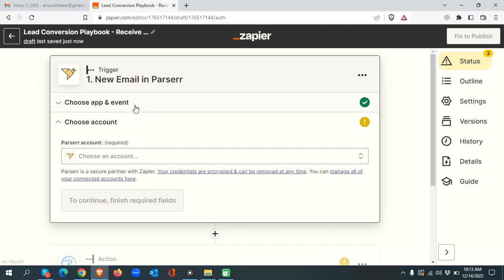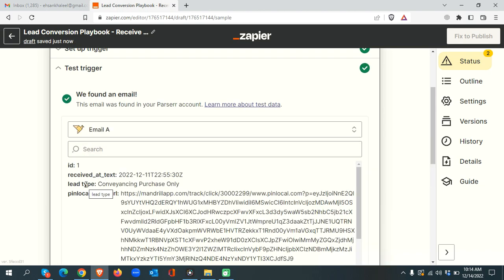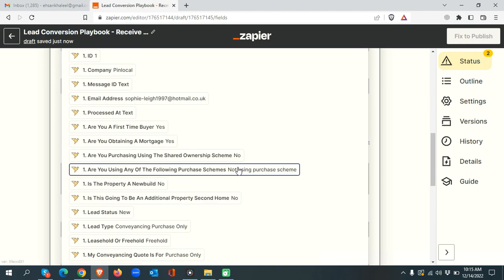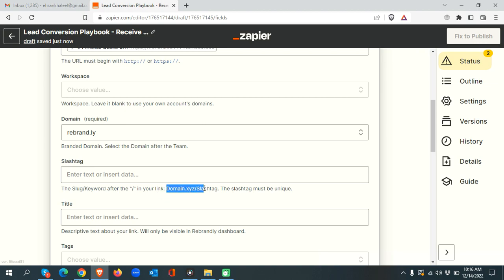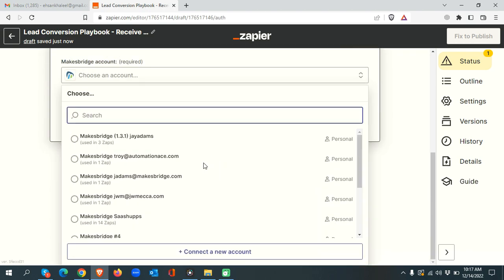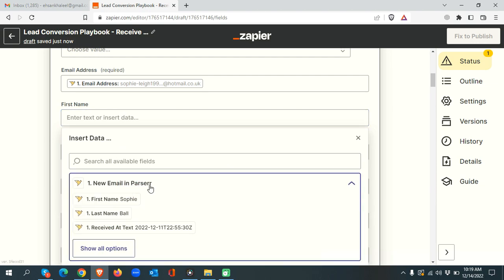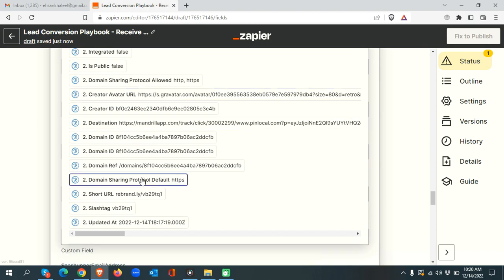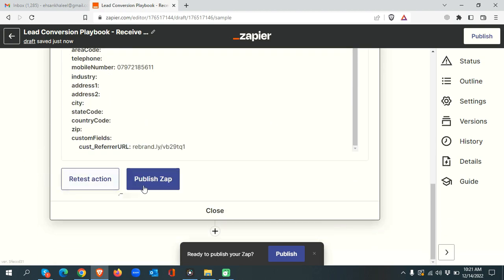Zapier Setup to connect Parserr, Rebrandly & Makesbridge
This video tutorial explains the use of Zapier to fetch new leads from Parserr, personalize URL links with Rebrandly and add lead records to an marketing automation sequence in Makesbridge.